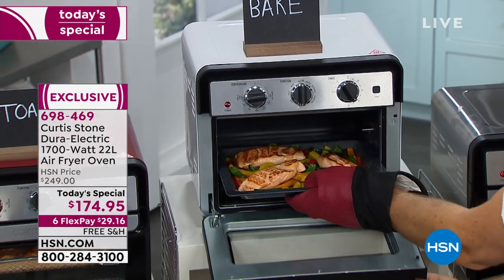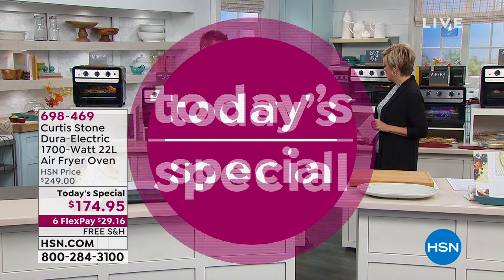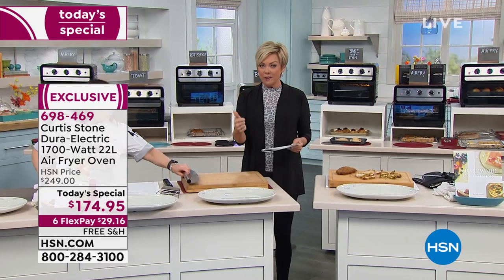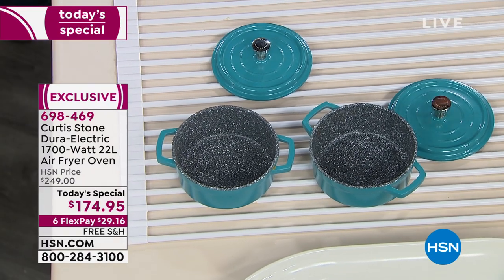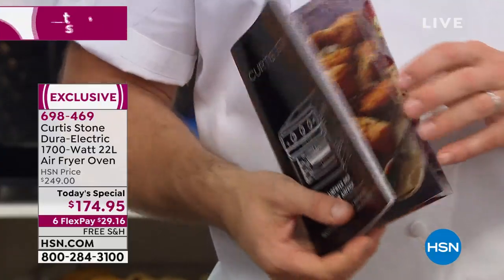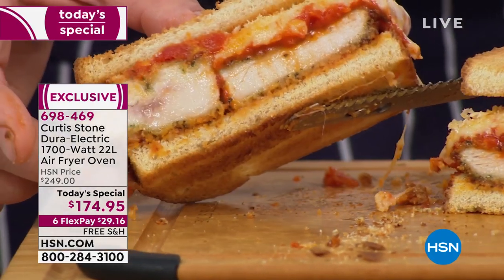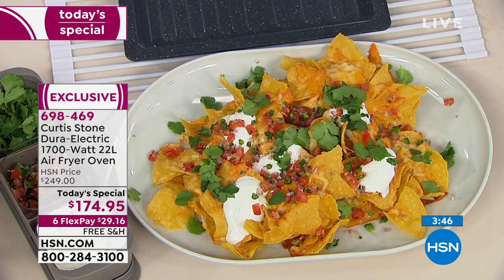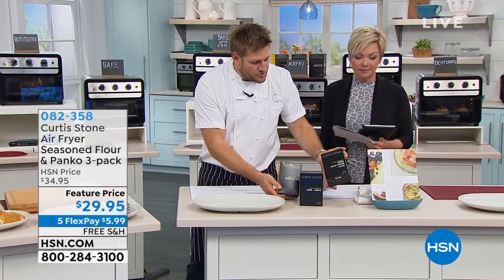Curtis Stone DuraElectric 1700Watt 22L Air Fryer Oven w/...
Curtis Stone DuraElectric 1700Watt 22L Air Fryer Oven w/Rotisserie
This air fryer and oven combo offers seven functions, so you can do everything from dehydrate and toast to bake and broil...and more! The builtin air fryer provides fast and even heat distribution for air frying with little to no oil. Plus, it's designed with a builtin rotisserie, variable temperature and timer controls, an oven light and accessories to cook all your favorites.

    Oven rack
    Oven tray
    Crumb tray
    Rotisserie spit with tines, screws and handle